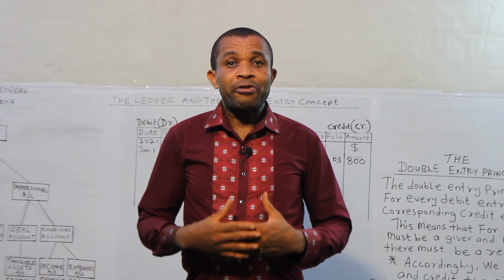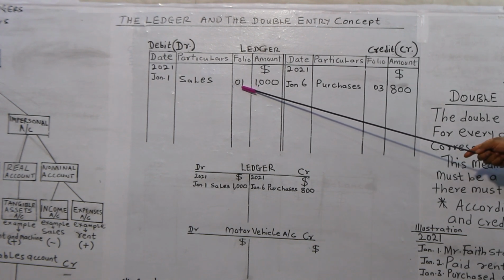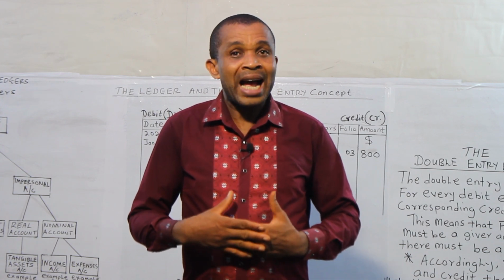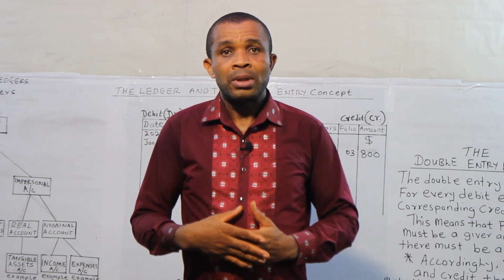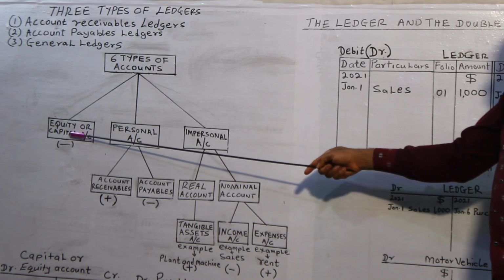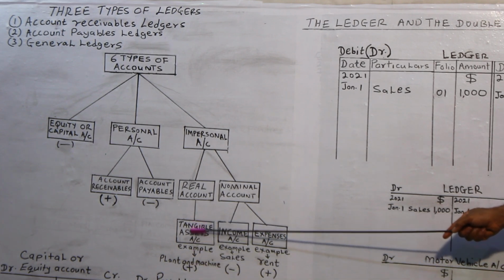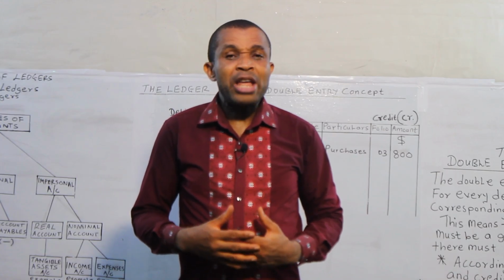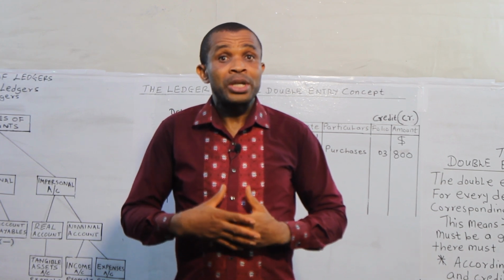(4) INTRODUCTION TO ACCOUNTS 4 ( PLS. SUBSCRIBE AND LIKE)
Still on simplified foundation knowledge